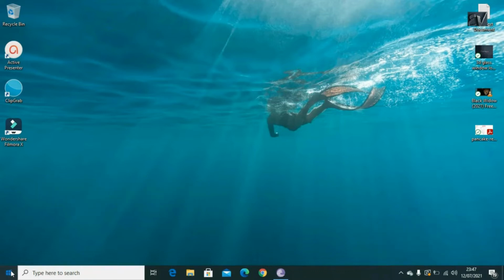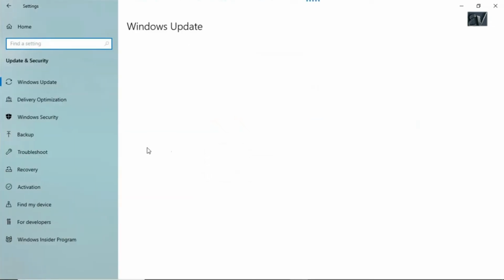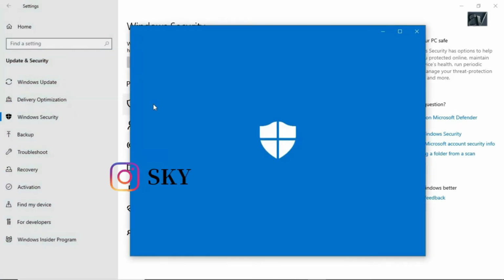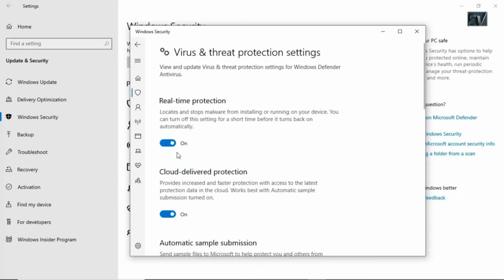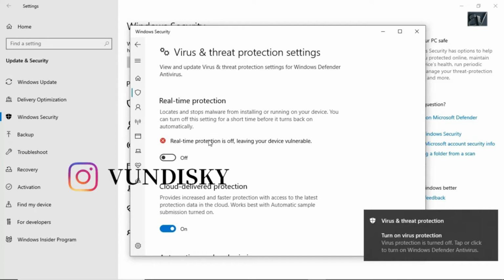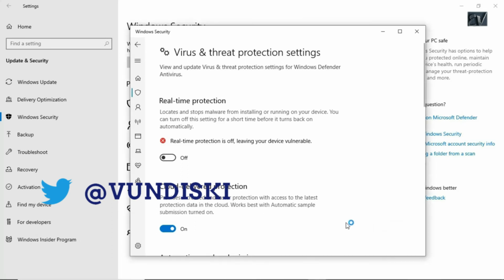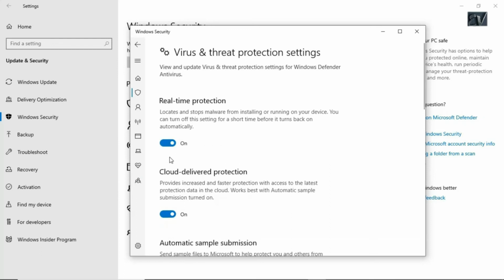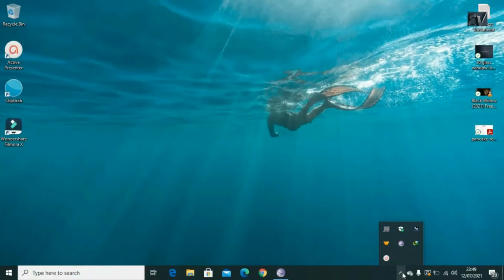How to Turn OFF/Disable and Enable/Turn ON Windows 11/10/8.1/8/7 Defender/Security in Your Computer.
Hello,

Welcome. This is a detailed, explained step by step process of how to turn OFF or disable and Enable or Turn ON your Windows 10/11/8.1/8/7 Defender or Security in your computer.

Hope it helps out. Enjoy.